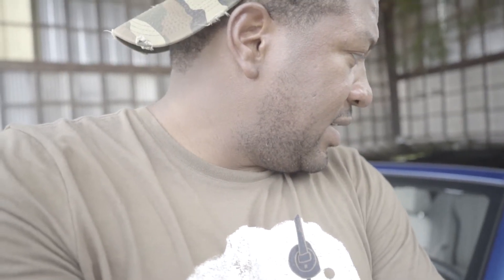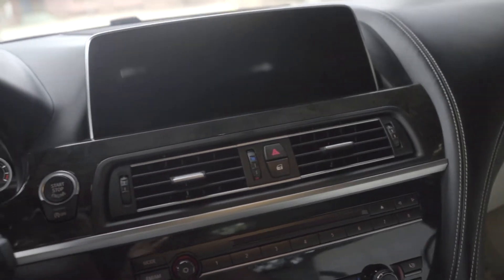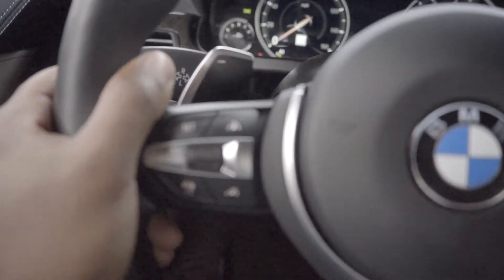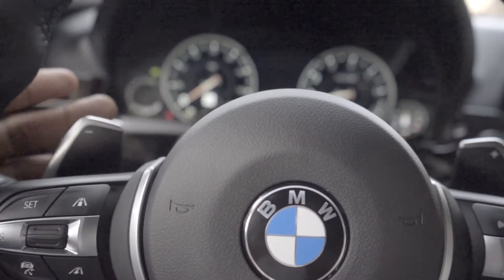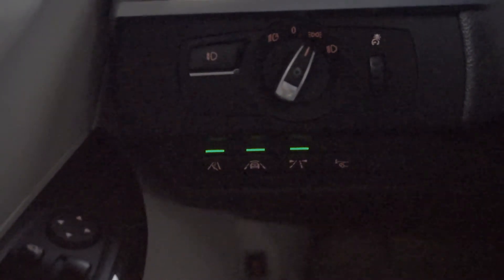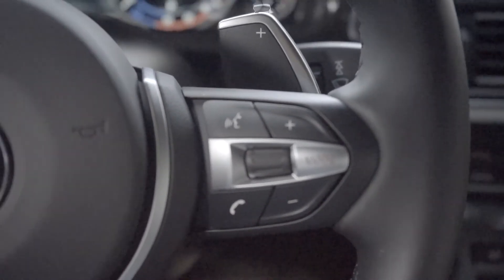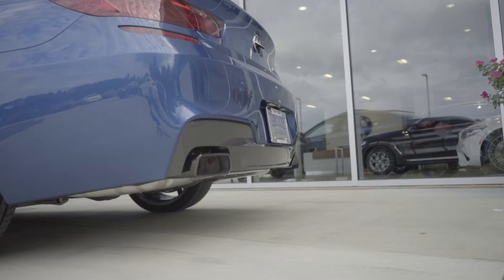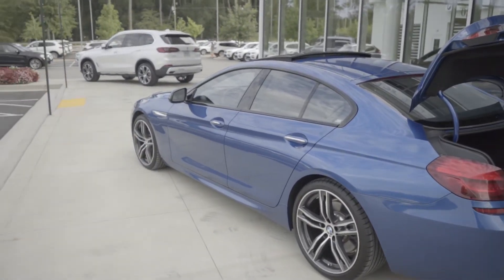WHATS WRONG WITH THE 2019 BMW 650i M Gran Coupe?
This is a quick vlog while I was shooting the 2019 BMW 650i M Sport Gran Coupe. Great vehicle and I hope that you enjoy as well. More coming very soon to the channel!